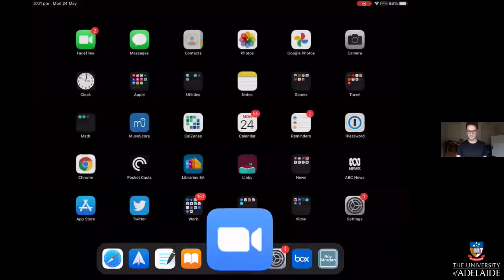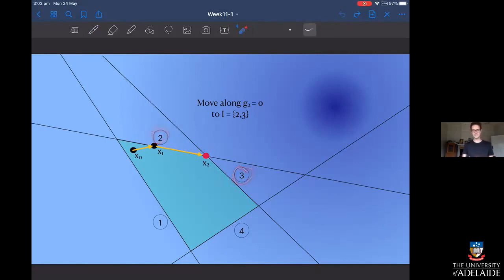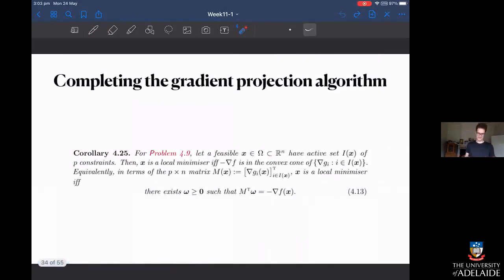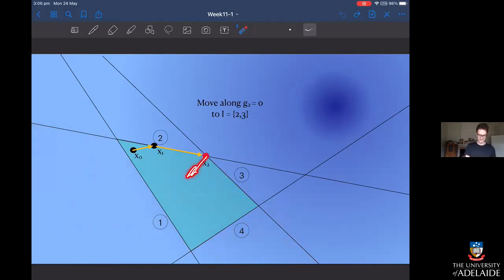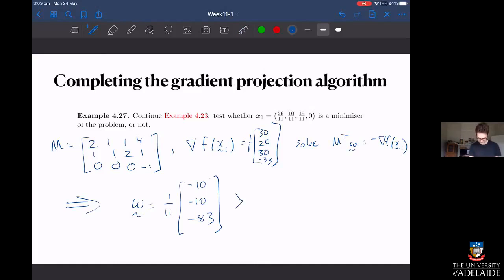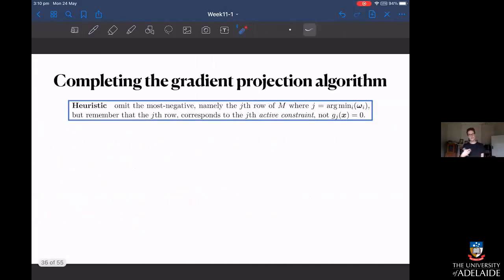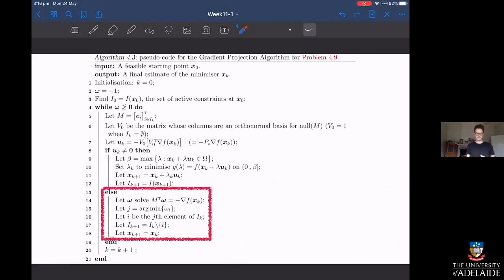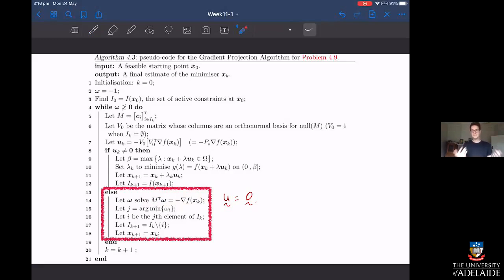Completing the gradient projection algorithm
We need a tiny bit more mathematics to be sure that solutions found by the incomplete gradient projection algorithm satisfy the KKT conditions -- this gives us the full gradient projection algorithm which we describe in this video. Topic video for APP MTH 3014/4114/7072 Optimisation at The University of Adelaide.